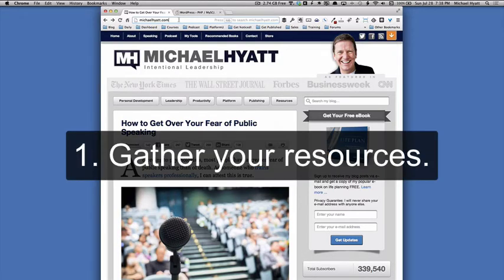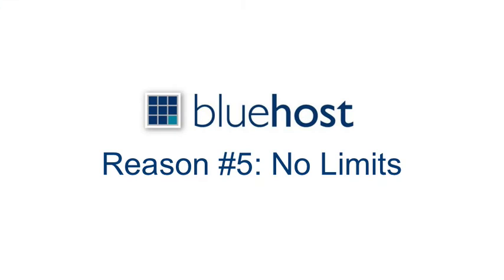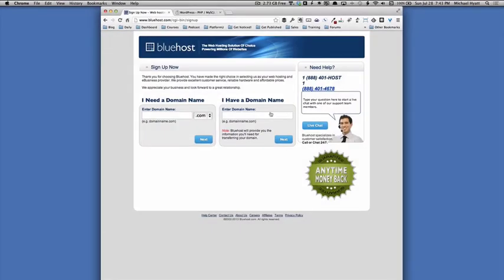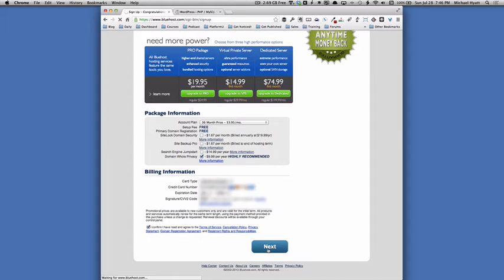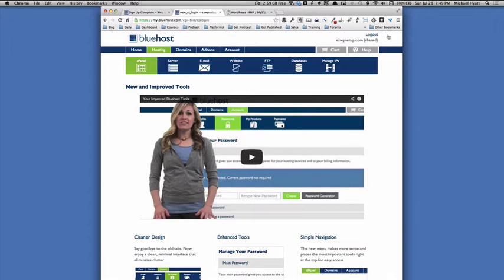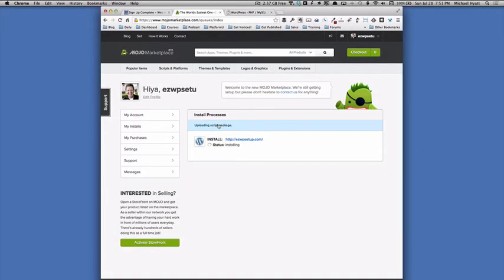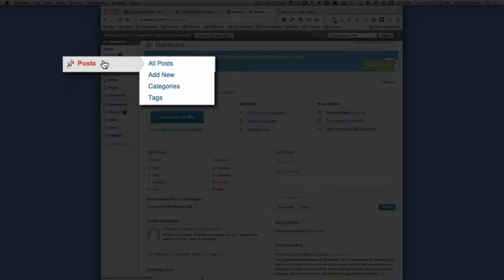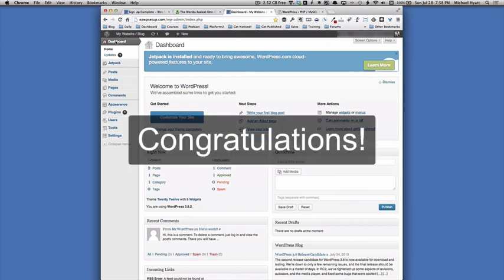EZ WordPress Setup 3.0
In this updated screencast, I show you how to launch a self-hosted WordPress blog in 20 minutes or less. You don'' have to have any technical expertise. I keep it simple and walk you through the process one click at a time.